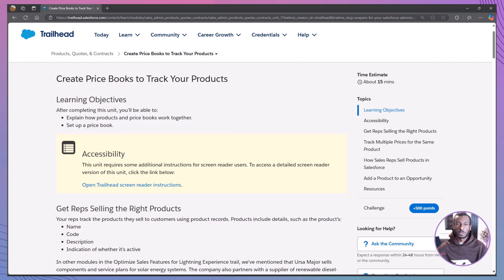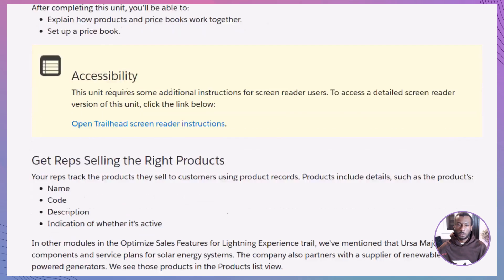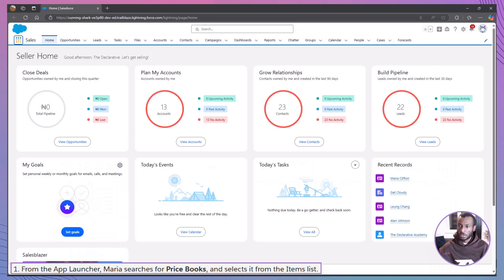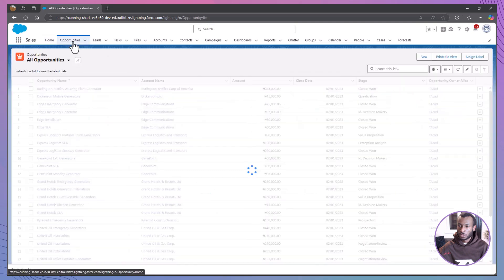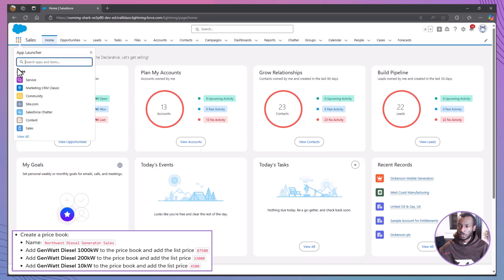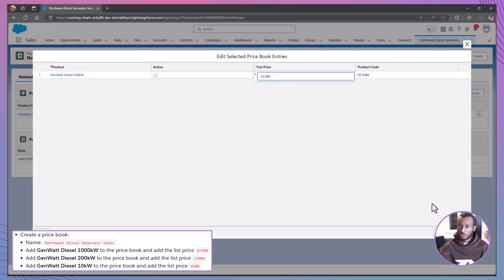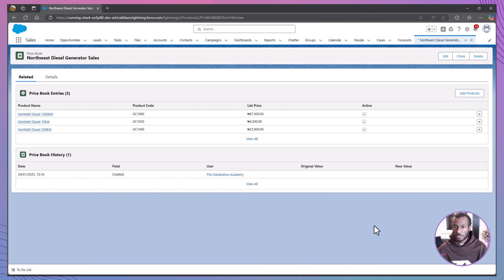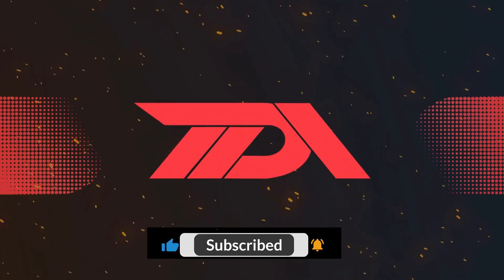Create Price Books to Track Your Products Salesforce Trailhead Complete Guide.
📦 Salesforce Tutorial: How to Add Products to Opportunities (Admin Guide)

Want to help your sales reps sell smarter and faster? In this Salesforce admin tutorial, we walk you through how to add products to an opportunity, manage price books, and track product-level revenue—all using standard Salesforce tools.

🔍 What you’ll learn:

How sales reps sell products using opportunities

The role of standard and custom price books

How to add products to an opportunity and adjust quantities, discounts, and totals

Why this setup improves forecasting and quoting accuracy

Key admin setup tips to ensure product availability